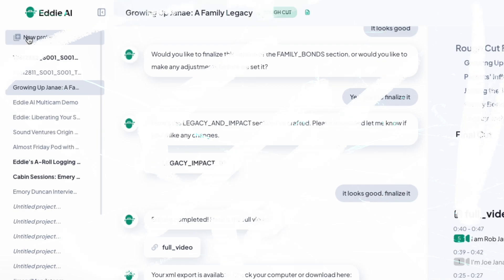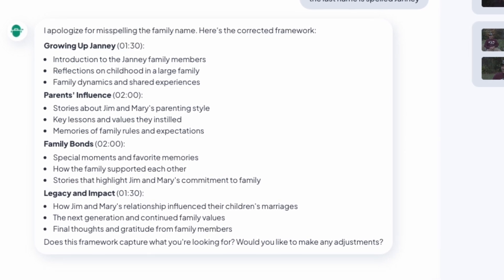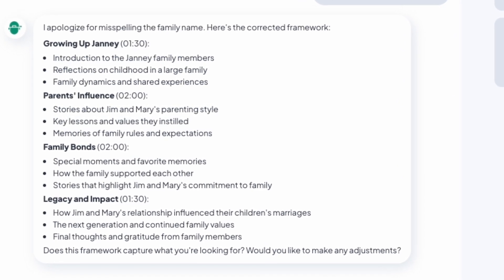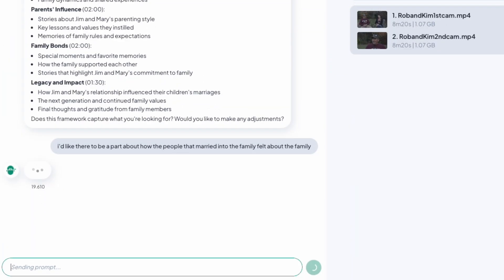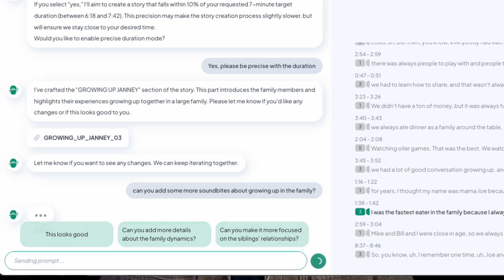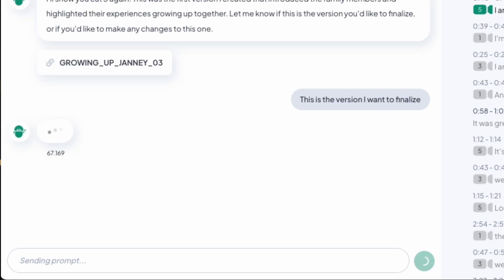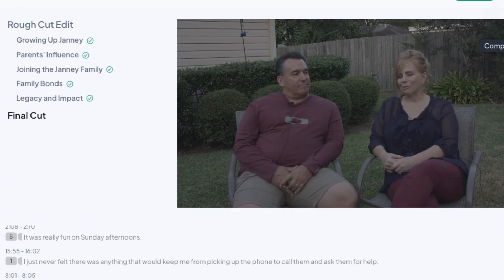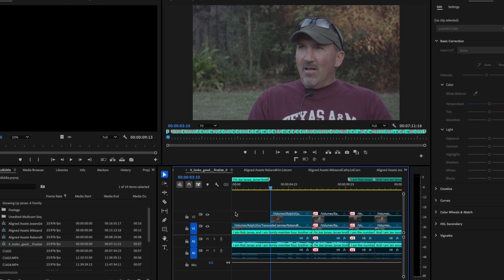Edit Using the Hero's Journey in Rough Cut Mode | EddieU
We've all been there - staring at a timeline full of great interview moments but feeling completely stuck on how to weave them into something that actually makes sense. That's exactly why we created Rough Cut Mode -  a new mode in Eddie v2 where Eddie, as your AI assistant, cuts a great story and up to 10 mins long from your interviews, chapter by chapter at your direction. Today we’re diving into how you can use it - let’s get started.